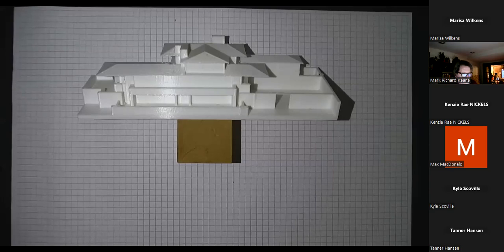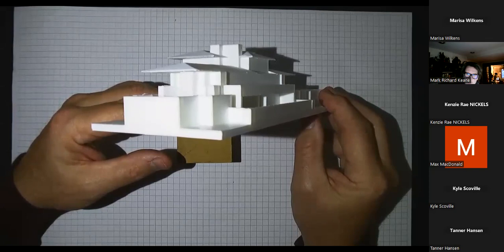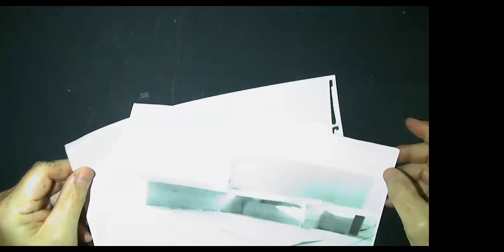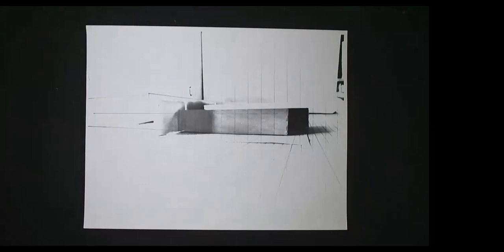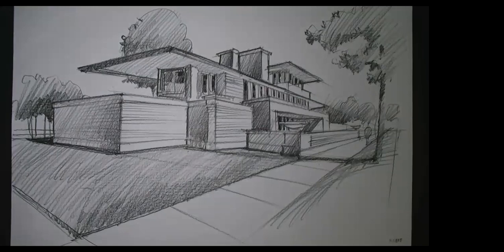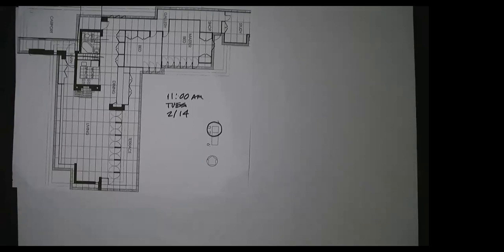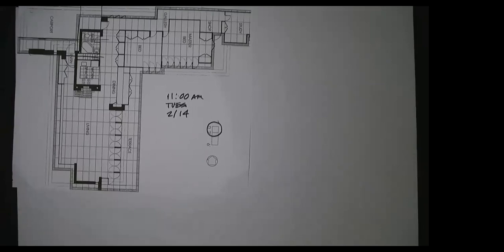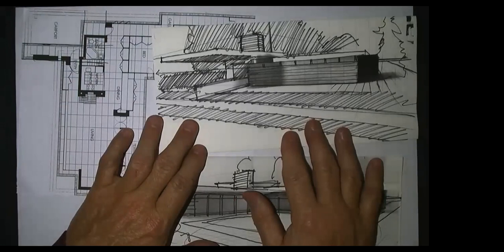Frank Lloyd Wright 2 - Robie House, Chicago, IL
To follow along, access any template base sheets I use in my videos 60 mn Draw-Along session
Wright's design is considered the finest example of the Prairie School, the first architectural style considered uniquely American. The Robie House reaches out to the horizon of the Midwest prairie, breaking the box of European tradition.